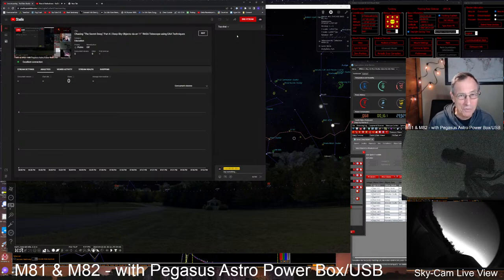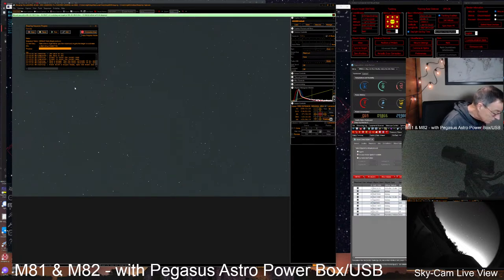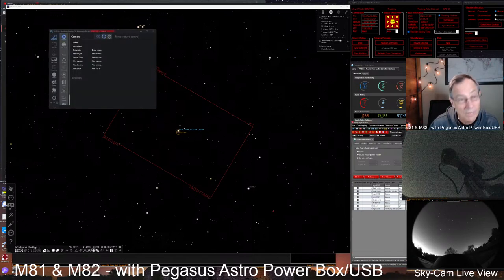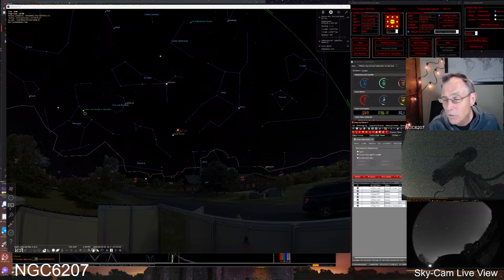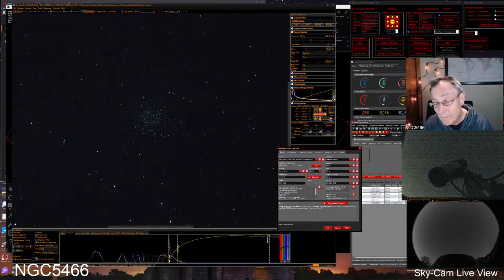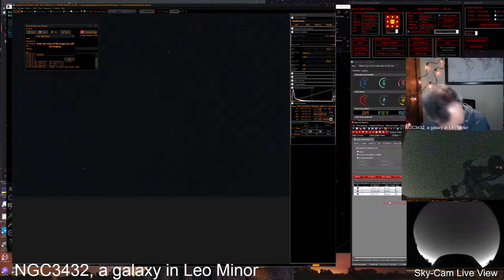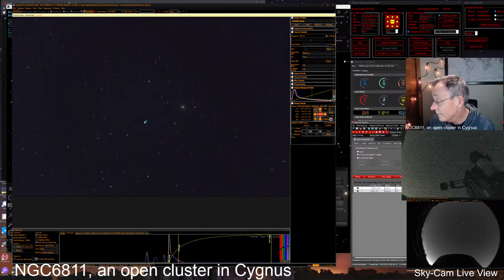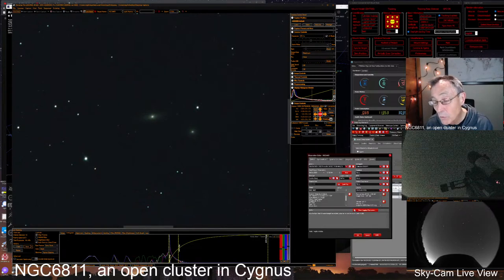Chasing "The Secret Deep," Part 6 | Deep-Sky Objects via an 11" RASA Telescope using EAA Techniques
Using electronically-assisted astronomy (EAA) techniques, we're chasing the final lap of Steve O'Meara's "The Secret Deep" list of Deep-Space Objects. Join us!

The background music on this live stream was produced by Stellardrone and we're so grateful for the fact that he graciously makes it available without charge.

Optical Tube Assembly: 11-inch Celestron Rowe-Ackermann Schmidt Astrograph telescope
Mount: iOptron CEM70G
Primary Imaging Camera: ZWO ASI2600MC Pro
Observatory: Pier-Tech Tele-station 2
Pier: Pier-Tech Adjustable-Height Pier
Dew Shield: Celestron 11 RASA Aluminum Dew Shield
Filter: Celestron Light-Pollution Imaging Filter
Focus Motor: Celestron Focus Motor
Focusing Software: NINA with Hocus Focus plug-in by George Hilios (jokogeo)
Streaming software: OSB with Stream Deck
Planetarium software: Stellarium
Imaging (EAA) software: Sharpcap
Portable operating solution: icron USB Raven 3124 USB 3-2-1 Extender operating indoors, approximately 200 feet from the observatory, with data being transported via fiber-optic cable
12V Power distributed by a power distribution by RIGrunner 4005i by West Mountain Radio
12V Power supply homemade using a MEAN WELL LRS-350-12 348W 12V 29 Amp transformer
110V Power distributed by a Tripp Lite 14 Outlet Network-Grade Rackmount PDU, 15A Power Strip

Please stop back on this channel for more live streams and Emerald Hills Skies "Skylets" in the future!

Doug